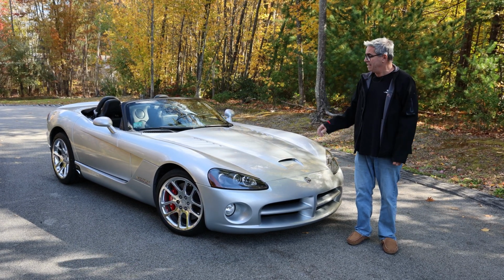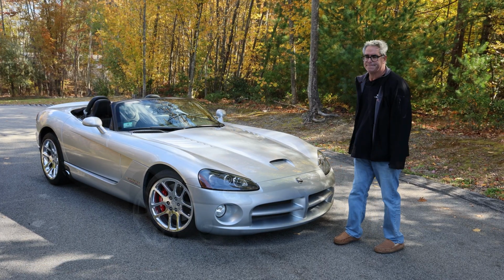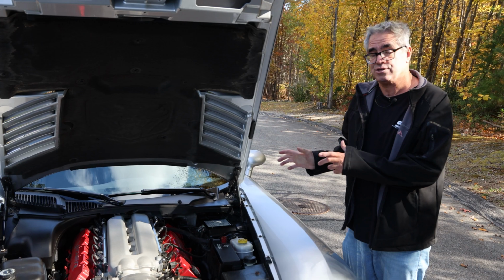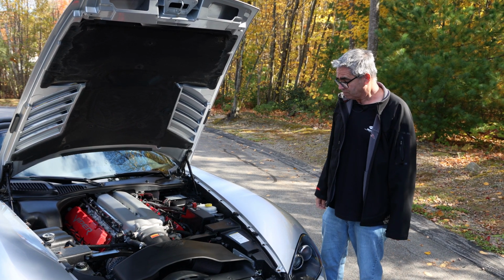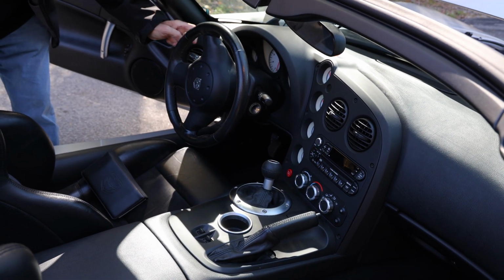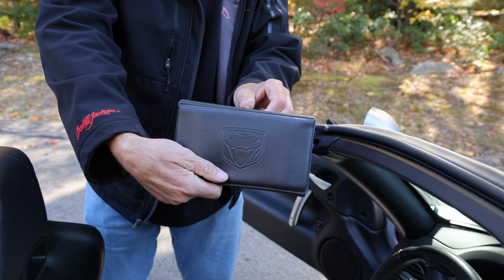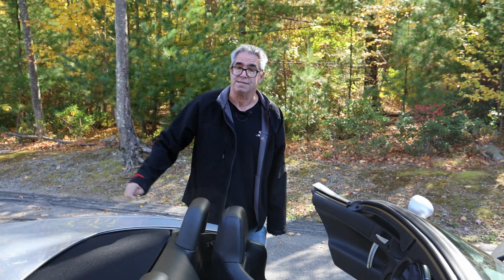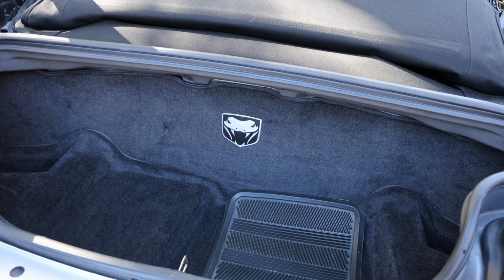2003 Dodge Viper Walkaround with Steve Magnante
Each vehicle in our amazing 70 car inventory is hand-picked and inspected by Nick or Dan with zero exceptions. Shiny paint and a detailed engine bays are not always a quality vehicle. Our amazing service facility and staff make every day possible here at high octane. We truly strive to deliver a quality product and an unforgettable experience. Buy your dream ride today and join the high-octane classics family! We have financing options available up to 144 months. We also offer global shipping options.